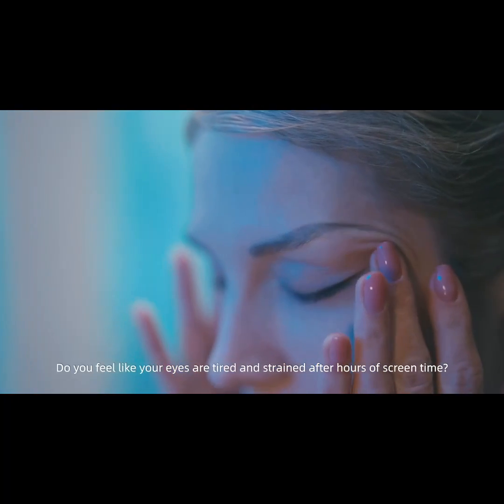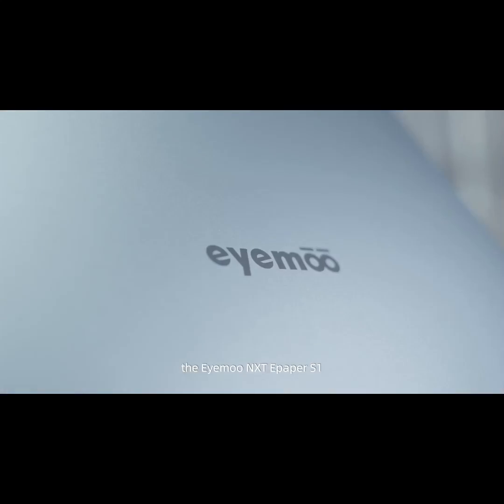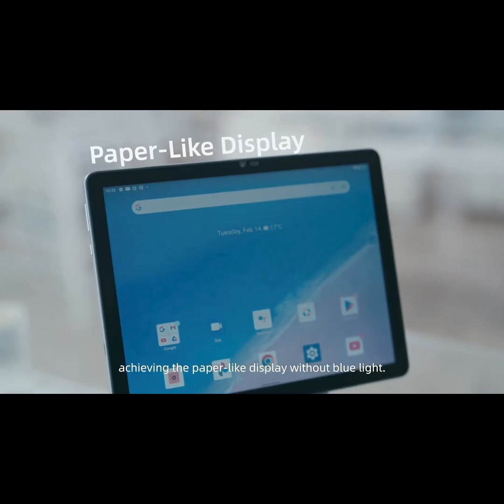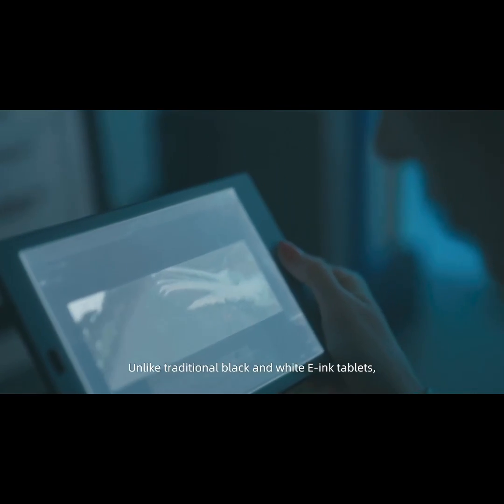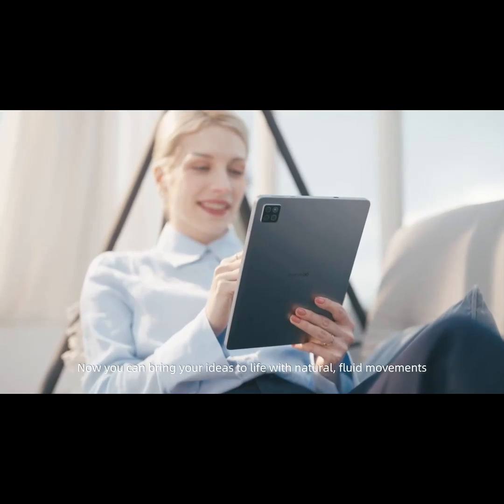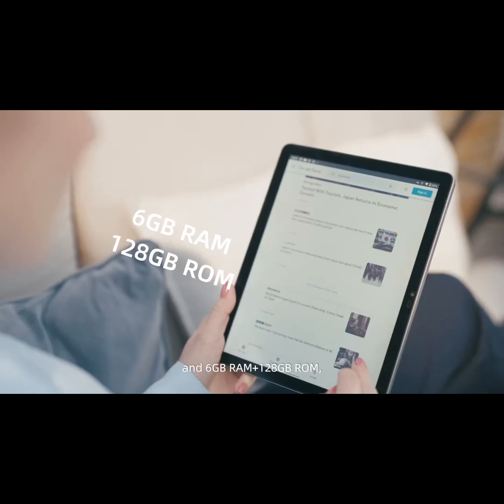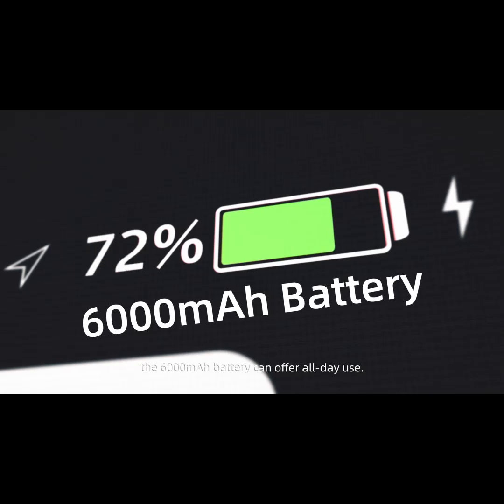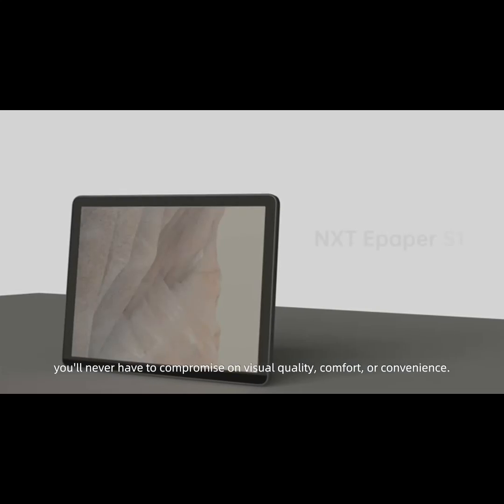Now on Kickstarter: World`S First 60Hz Color Rlcd Epaper With Front-Light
World's first 60Hz Color RLCD Epaper with front-light
10 inch Color RLCD Screen with frontlight | 60 Hz refresh rate | Android 12 | 13MP rear & 5MP Front Camera | 6000 mAh battery